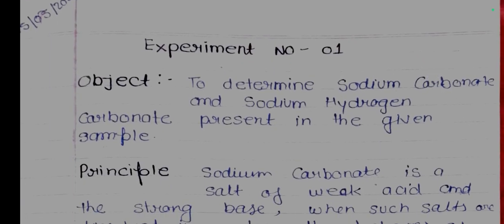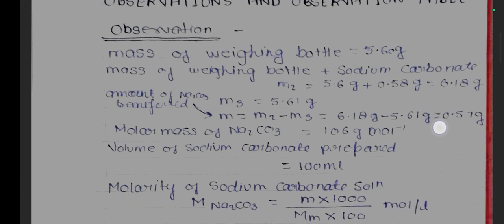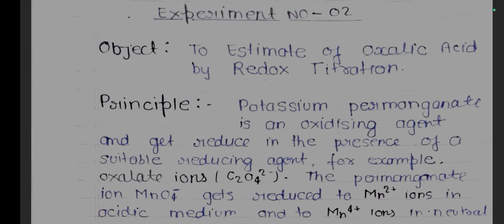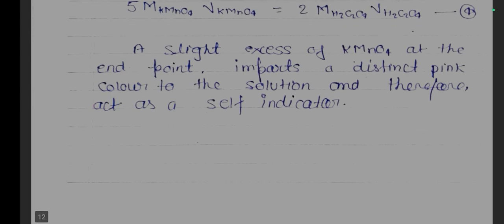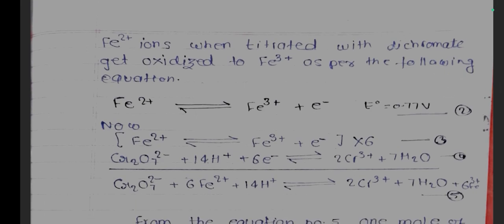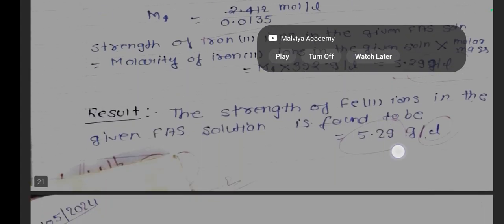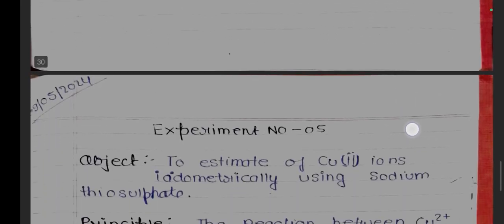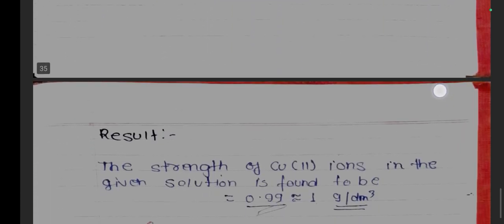BCHCL 132 practical file with all experiments ignou 🙏❤️❤️